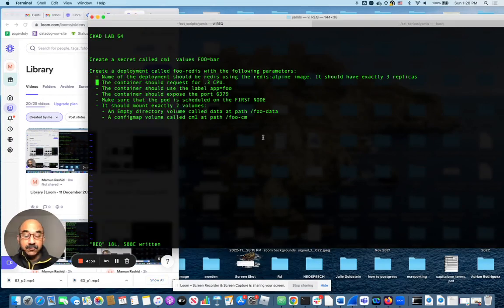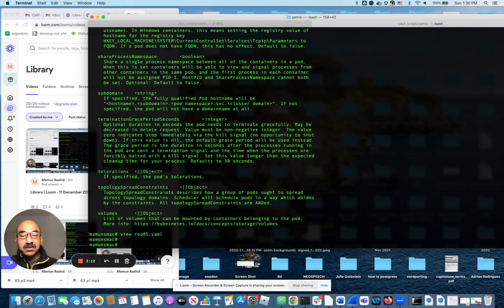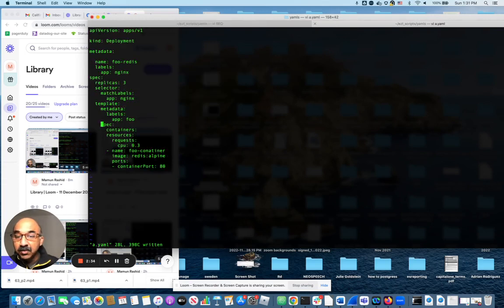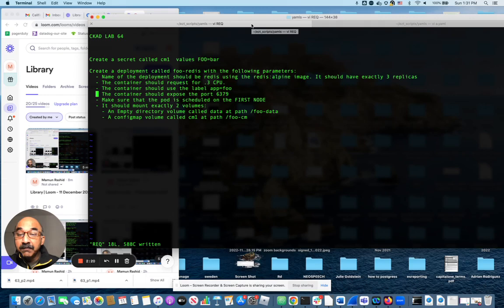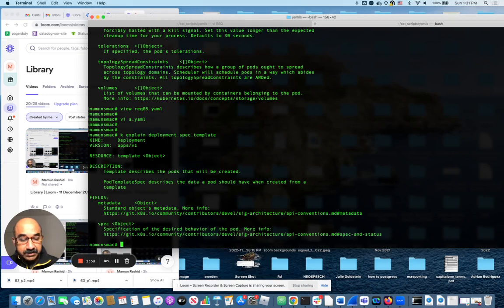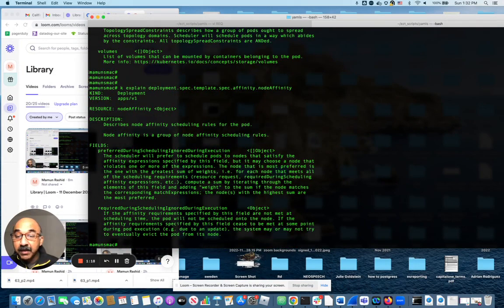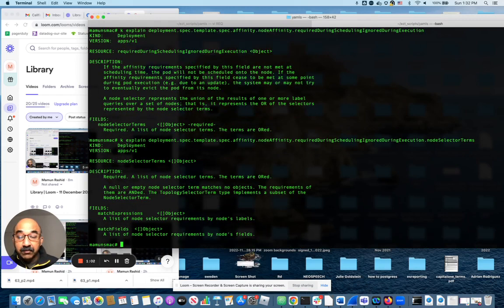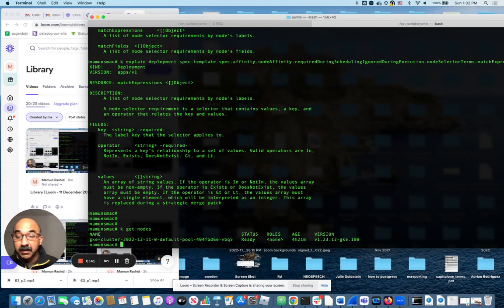CKAD Lab 64 Part 3 of 8 (Kubernetes Certification) deployment mount configmap & emptyDir and MORE